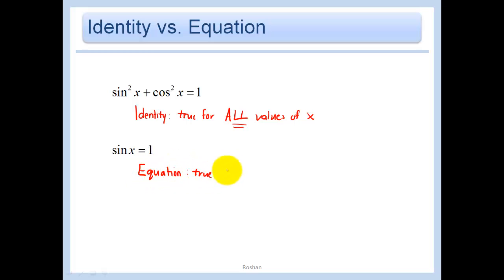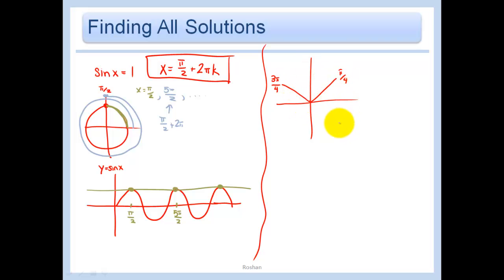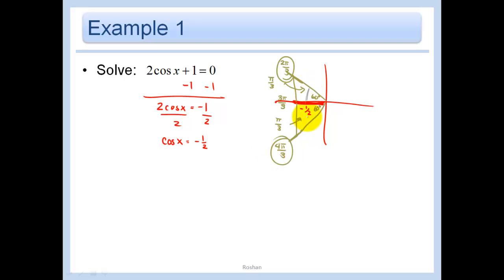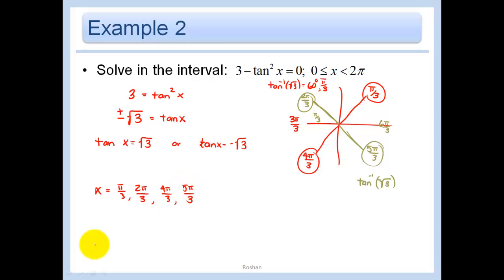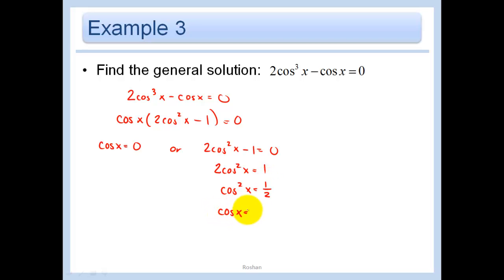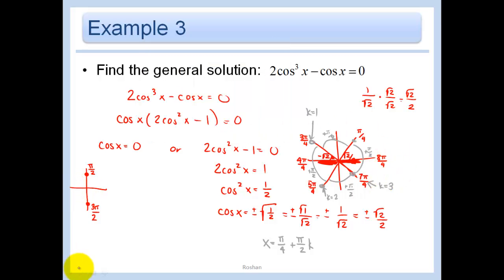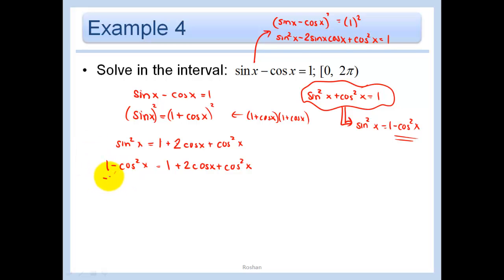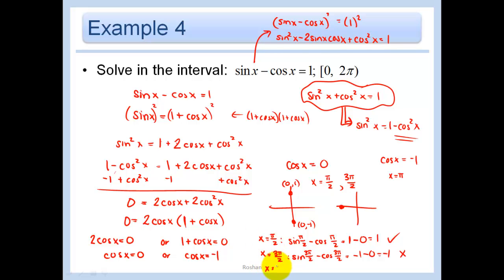14.4 - Solve Trigonometric Equations